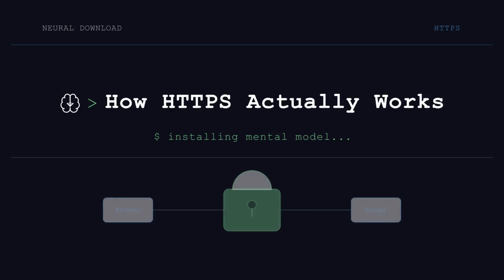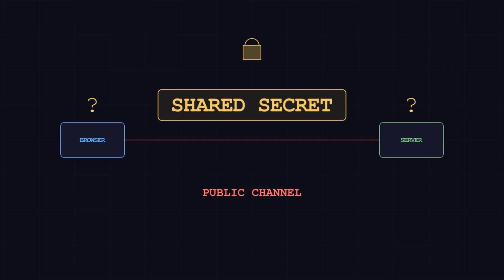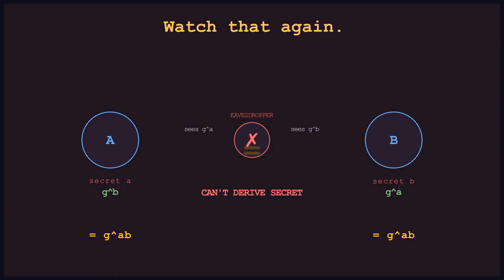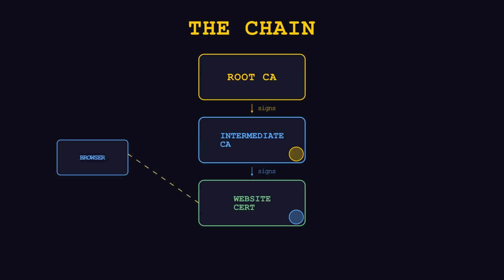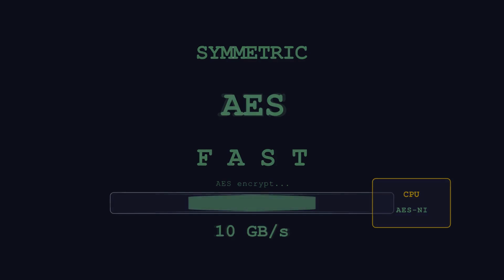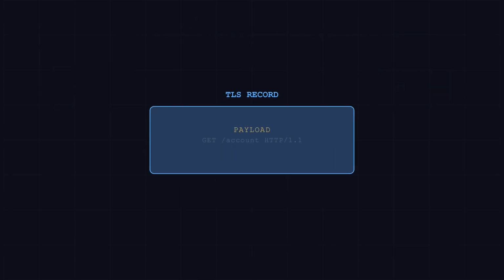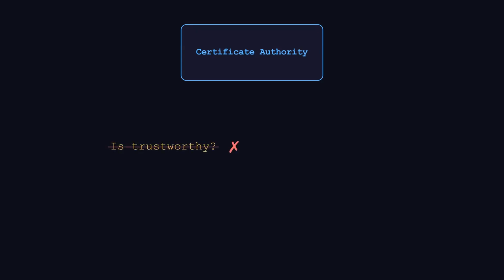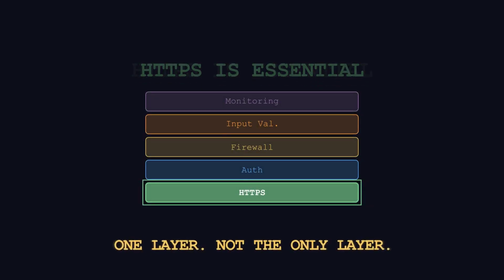Why HTTPS Actually Matters (It's Worse Than You Think)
Your password flies across the internet in plain text. Anyone on the same WiFi can read it. HTTPS stops that — but the padlock doesn't mean what you think.

TLS handshake → certificate chains → asymmetric + symmetric encryption → why the padlock icon lies

0:00 Intro
0:02 The Problem
1:14 The TLS Handshake
2:31 Certificate Chains
3:55 Key Exchange
5:29 Encryption in Action
6:41 The Padlock Lie
7:59 Outro

→ Every HTTPS connection starts with a secret handshake
→ Your browser and the server agree on a shared key without ever transmitting it
→ Diffie-Hellman key exchange lets both sides compute the same secret
→ Certificate chains anchor trust to ~150 root CAs baked into your OS
→ AES encrypts your data at gigabytes per second
→ The padlock means encrypted, NOT safe — phishing sites have HTTPS too